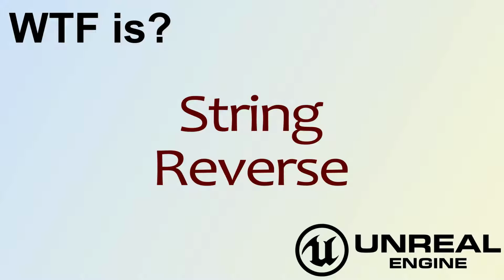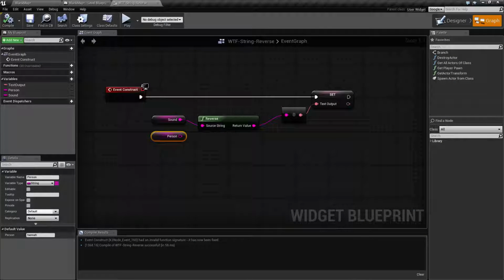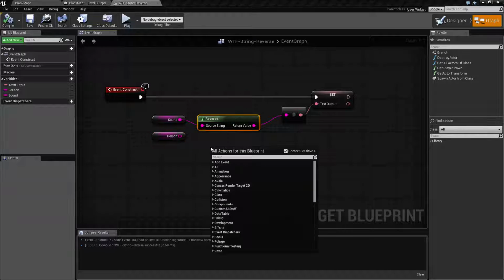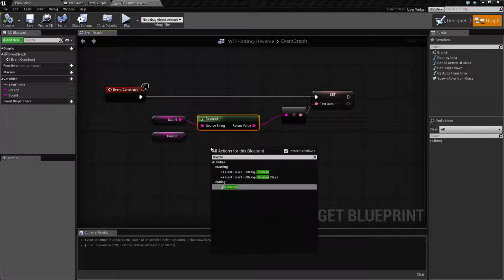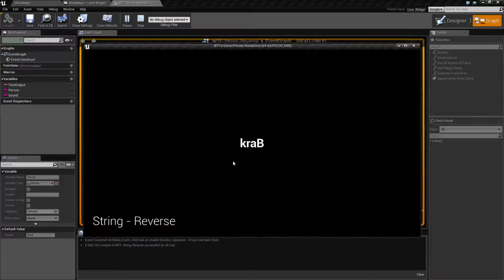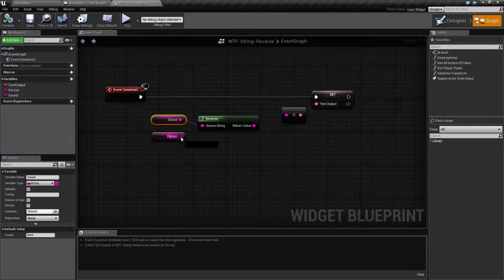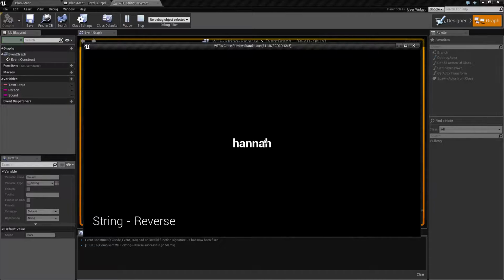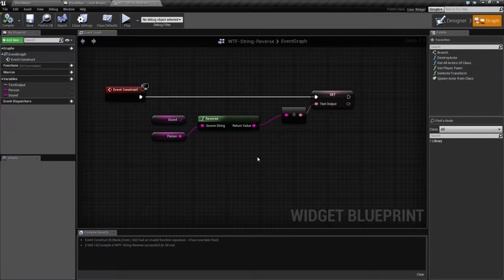WTF Is? String: Reverse Node in Unreal Engine 4 ( UE4 )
What is the String: Reverse Node in Unreal Engine 4